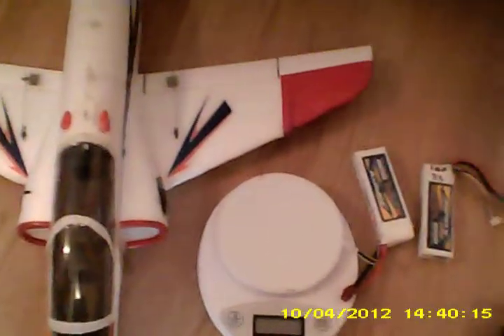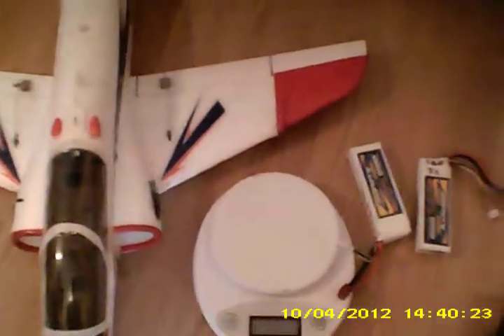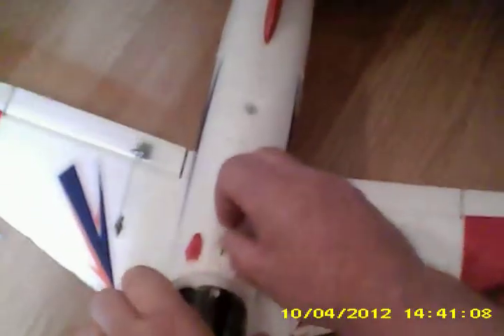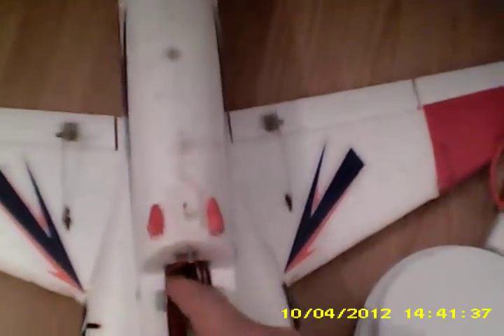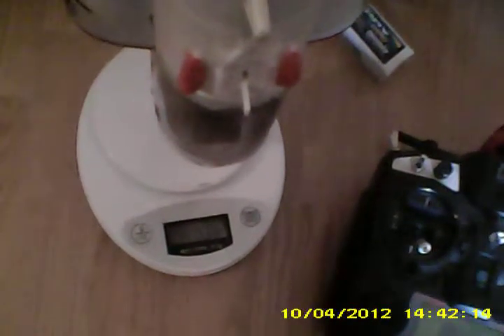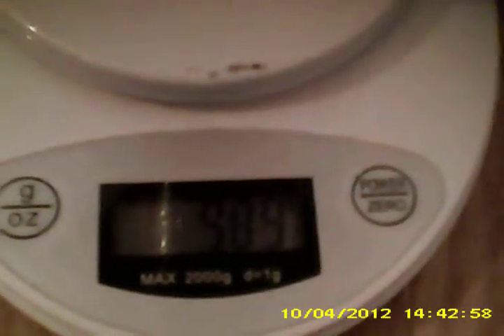T45 50mm 3S 4S tests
Tests to show simple cheaop upgrade can produce astounding results on a T45 50mm Skyangel mini EDF.
Motor : 2610 Turnigy 5000kv, ESC : Hobby King 4S capable 50A with BEC, DF unit is Hoye 50mm 6 blade unit with motor tube shortened to fit the 2610 motor, LiPo's used are 3S 25C Zippy Compact 1800 and 4S 30C Zippy Compact 1600.
Results : 3S - Flying weight 500gr, total thrust + weight = 960gr, nett thrust 460gr (near 1:1 T/W ratio) ... 4S Flying weight 560gr, total thrust + weight = 1280gr, nett thrust 720gr (1.28:1 T/W ratio !). Cost of upgrade ? About $30 + shipping. Sorry about end shots out of line .. but the 3S is astounding on it's own before you even think about the 4S.